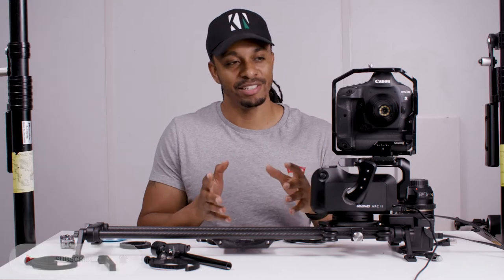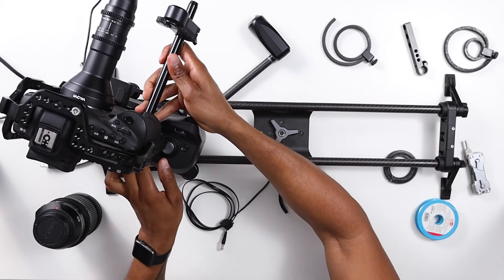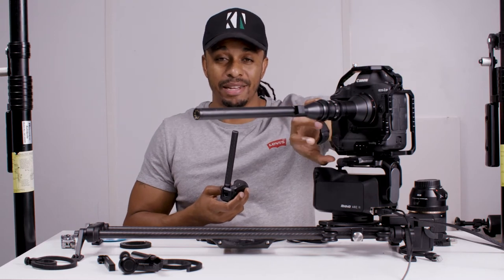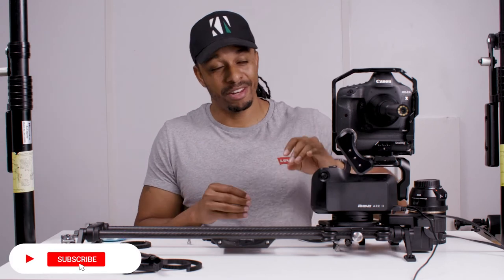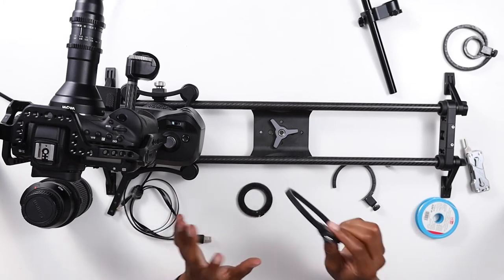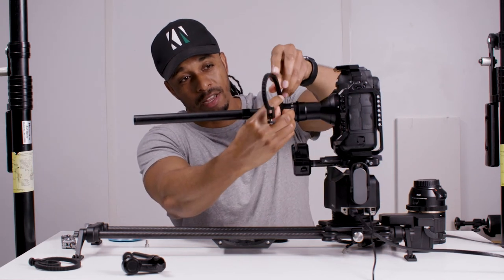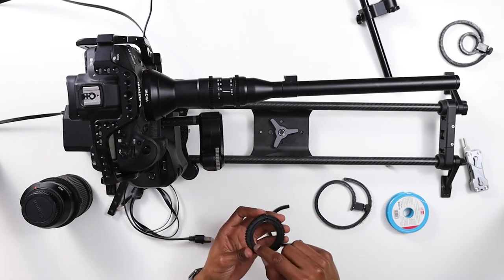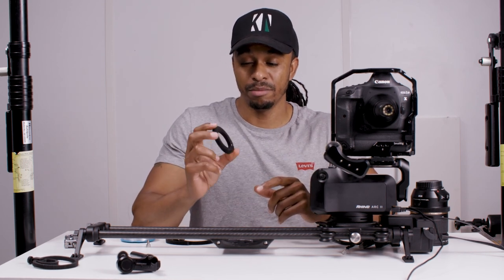Laowa probe lens focus ring extension hack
So if you have actually searched for this video then you are having the same problem i did and hopefully this will be super useful to you.

The Laowa probe lens is an unusual lens in many ways and due to its small barrel, it might be impossible to use a focus module with this lens depending on the height of your camera/setup.

In this video, i show you two possible workarounds for his problem.

Chapters
00:00 Intro
01:40 Solution One
02:30 Solution Two
06:31 Outro

CAMERA GEAR
Main CAMERA

LIGHTING
Aputure 120D
Aputure 300d mkii
Lantern Softbox